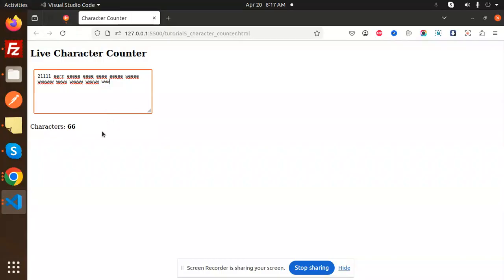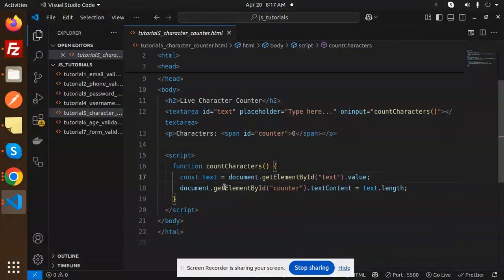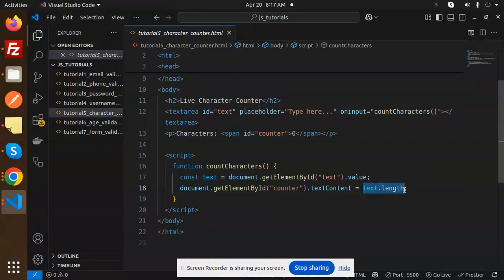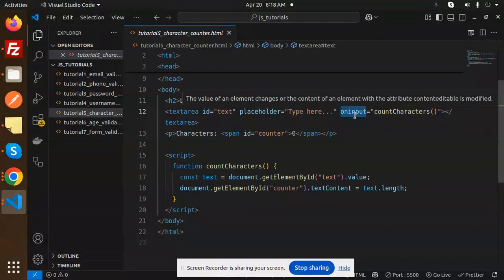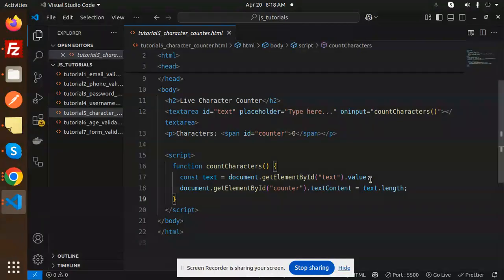✨ Build a Live Character Counter with JavaScript & HTML in 2 Minutes! 🚀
Learn how to build a Live Character Counter using HTML and JavaScript in this step-by-step tutorial! 🚀 Perfect for input fields, form validations, and character-limited text areas.
Whether you're a beginner or sharpening your frontend skills, this project will help you practice DOM manipulation, event handling, and real-time feedback to users. 💬

✅ In this video, you’ll learn how to:
🔸 Create an input or textarea field
🔸 Track characters in real-time using JavaScript
🔸 Display live count and limit characters
🔸 Add simple styling with CSS

📌 Great for forms, tweets, bio sections, or any field with a character limit!

📂 Tech Stack:

    HTML5 🧱

    JavaScript ES6 ⚙️

    Basic CSS 🎨

✨ Build a Live Character Counter with JavaScript & HTML in 5 Minutes! 🚀

💬 Real-Time Character Counter for Textareas using JavaScript 🔥

🧠 JavaScript Project: Live Character Limit Tracker for Forms 📏

⚡ How to Create a Character Counter in JavaScript (Live Demo) 💡

🔥 Live Input Character Counter | HTML + Vanilla JS Tutorial 🖊️

📊 Form Input Character Count in Real-Time with JavaScript 🧪

🧱 JavaScript Live Character Counter for Web Forms 💬 | HTML + JS

🚀 Interactive Character Counter Using JavaScript | Beginner Project 🌱

🖥️ Live Character Count on Typing with JavaScript + HTML 🧠

🎯 Create a Realtime Character Tracker for Input Fields 🔧

✍️ Form Validation: Character Limit with Live Counter in JavaScript ✅

🌐 Text Input Character Count in Real-Time | HTML, JS, CSS 🖋️

Nest